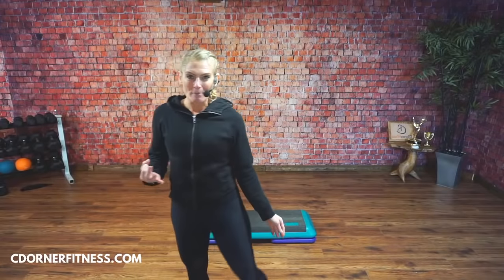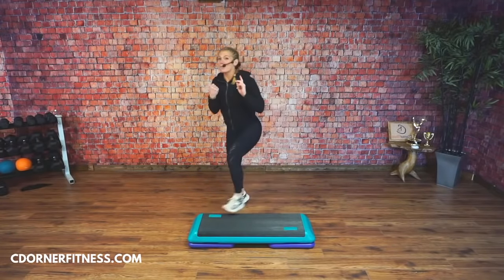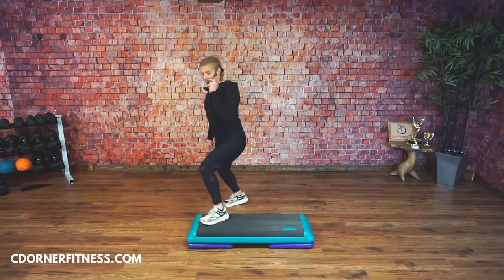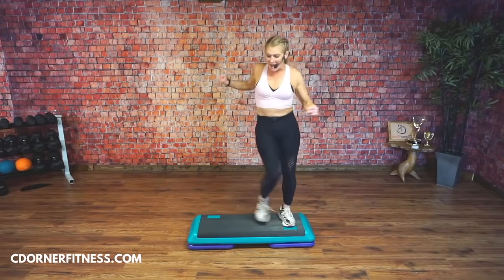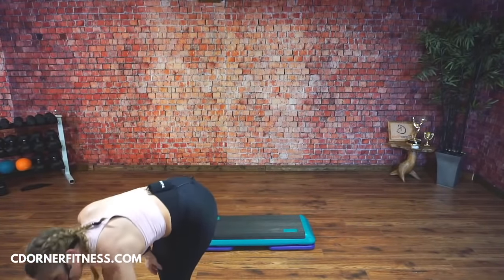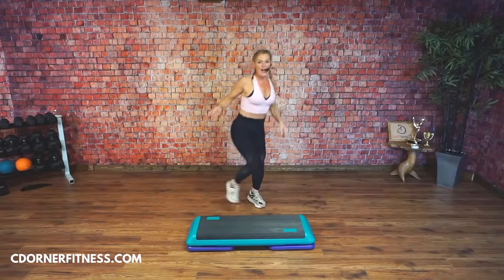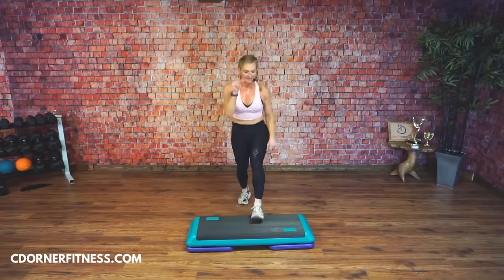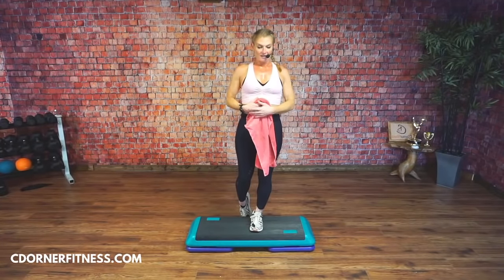30 Minute Step Workout - Intermediate Step aerobics 133 bpm CDORNERFITNESS #190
YAY!! Another 30 minute step Workout!

You asked for more 30 minute intermediate step and here it is!
30 minutes of fun choreography at 133 BPM with great music! Grab your step and join me for this cardio step workout!

Fun music, fun choreography and a ton of sweat!!

physical and mental condition and be able to participate in the exercises.

Fast step aerobics workout intermediate step class advanced step workout aerobic fun aerobic cardio no boring step aerobics workout at home fun cardio step class